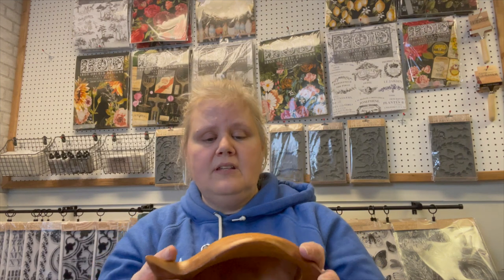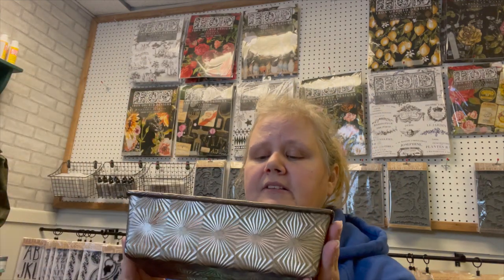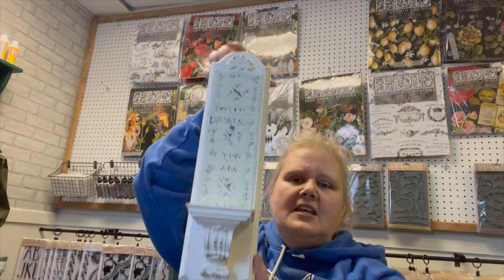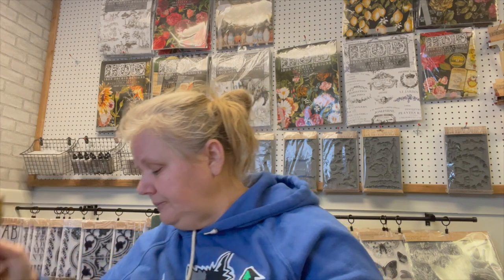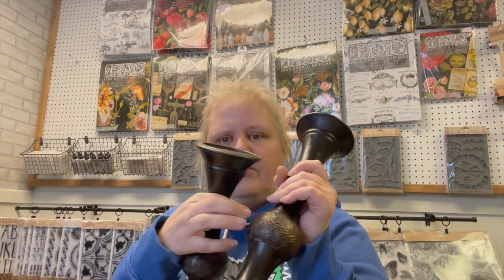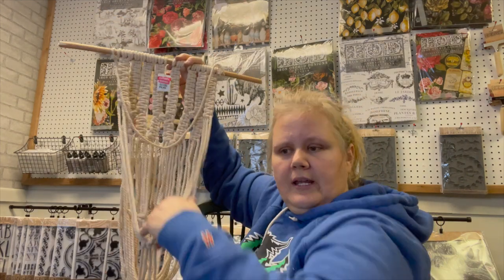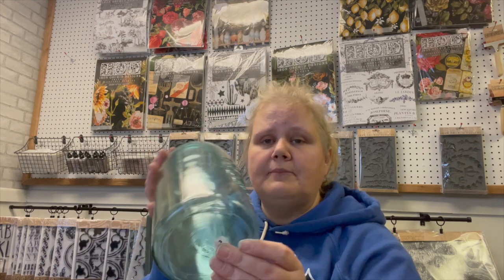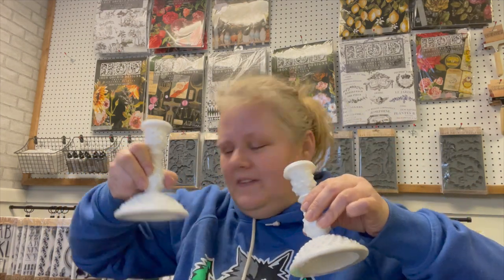Pt 2 perfect haul plus some of my favorite finds ever!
This is the second half of my previous haul. This half is the items that need to be upcycled and my finds from this past weekend as well I found one of my favorite items ever! What do you think of my haul? What was your favorite item?